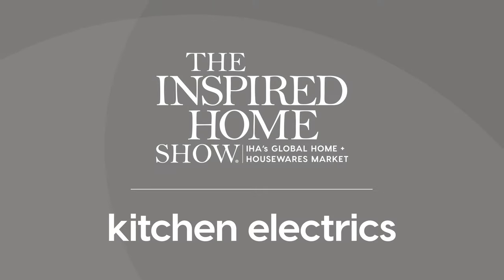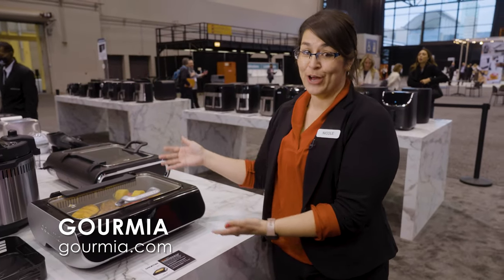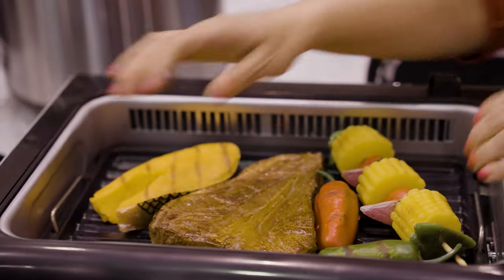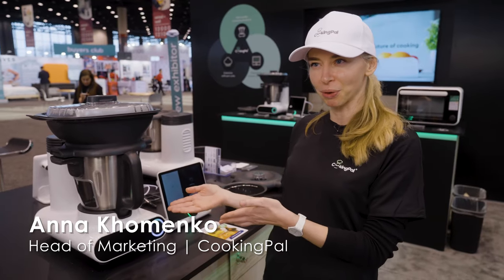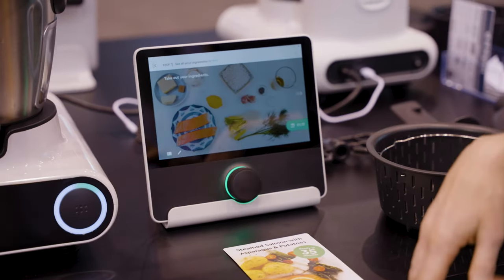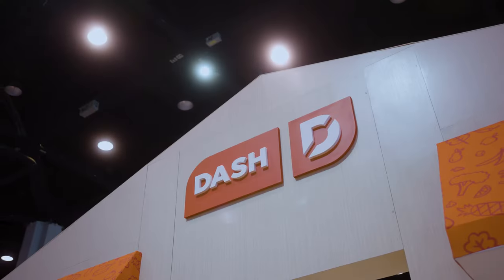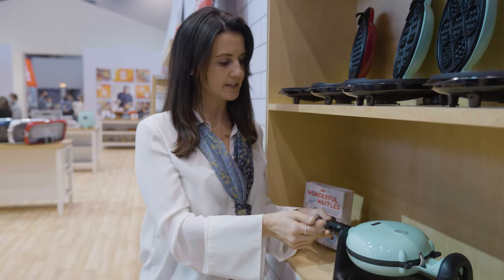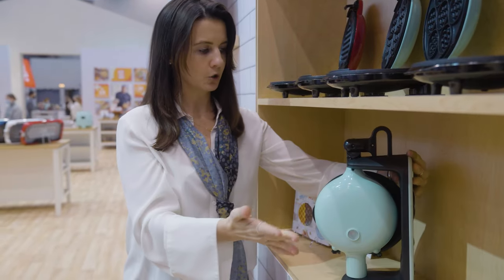The Inspired Home Show Demos - Kitchen Electrics